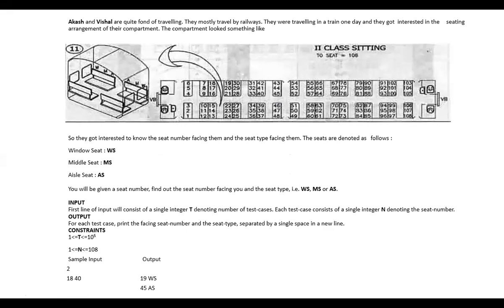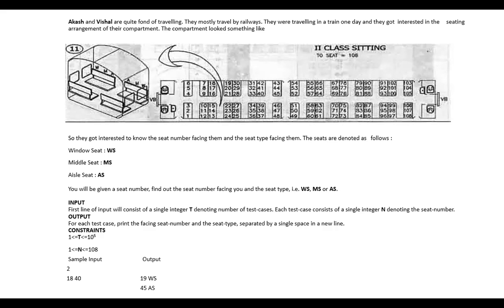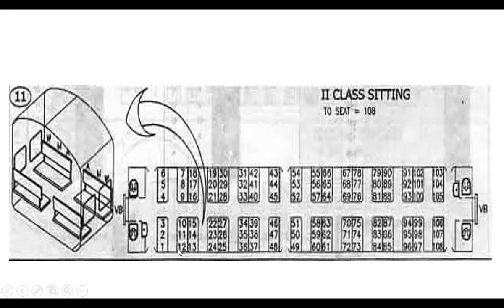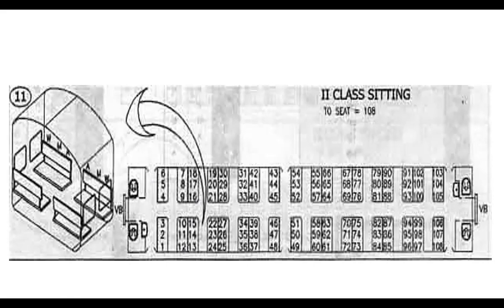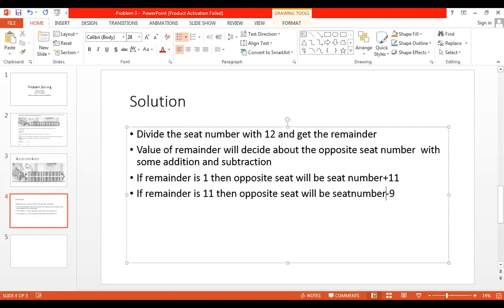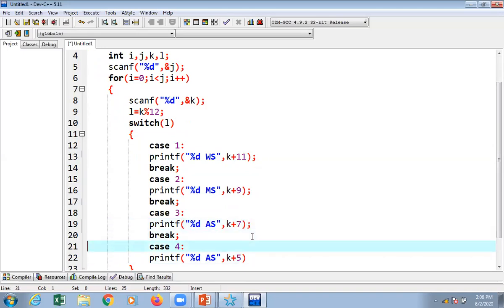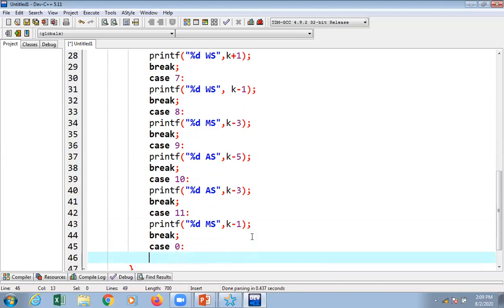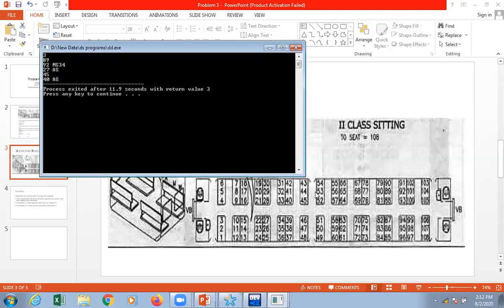Problem 3 easy level c language